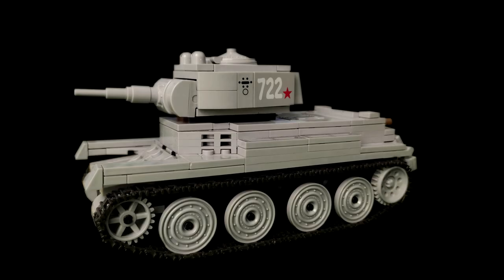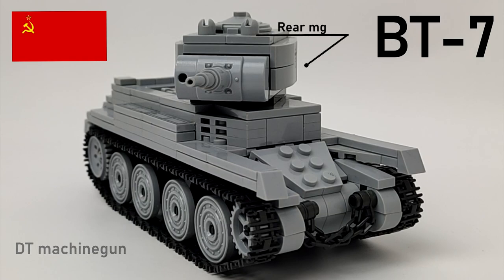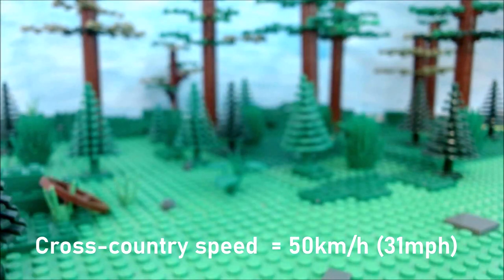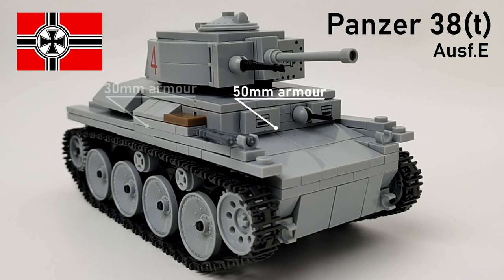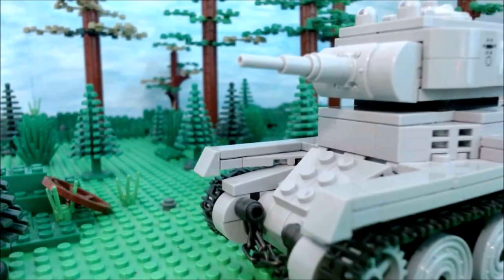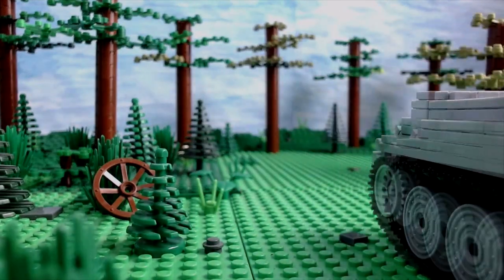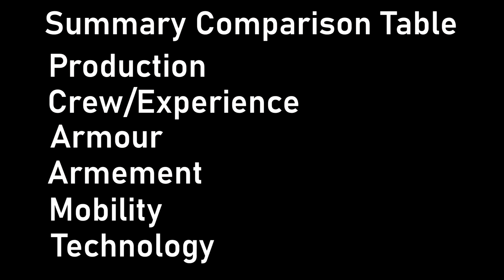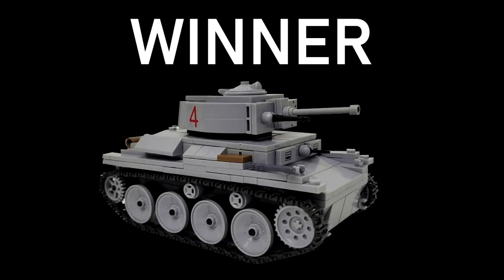BT-7 vs Panzer 38(t) - Barbarossa 1941 | AVC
This is second part of AVC series on this channel. Today we compared two early ww2 light tanks BT-7 and Panzer 38(t). In the end I came to a conclusion that Panzer 38(t) was a better tank. However tanks at that time were more of a support of infantry than heavy steel creatures of mass destruction. The start of the war was swift and tanks needed to be quick and mobile. Later the style of warfare changed... . But tank in 1941 wasn't built to destroy other tanks. Anyway in this video we found a potentional winner : ).

0:00 - Intro
0:17 - BT-7
1:21 - Panzer 38(t)
2:21 - Combat
3:20 - Summary Comparison Table
4:15 - Ending

AVC #2